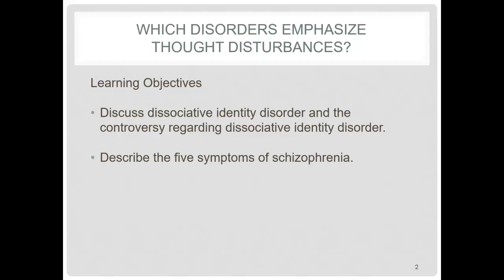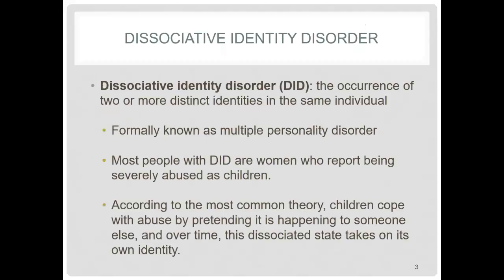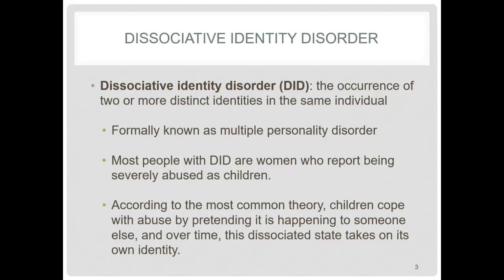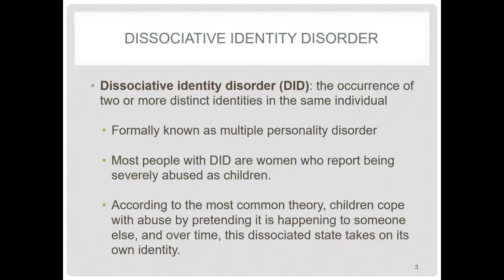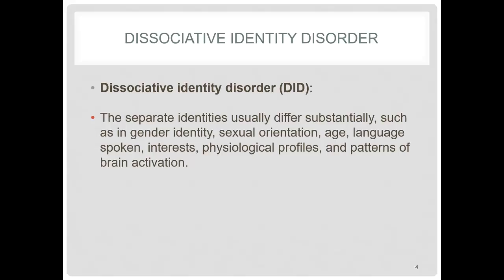Psy 202Z Ch 14.8 Psych Disorders 2026